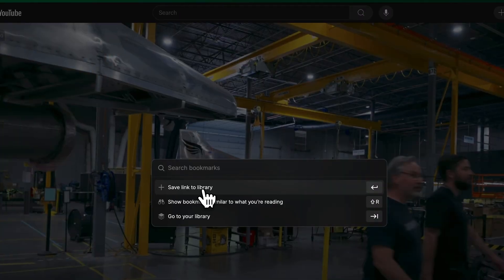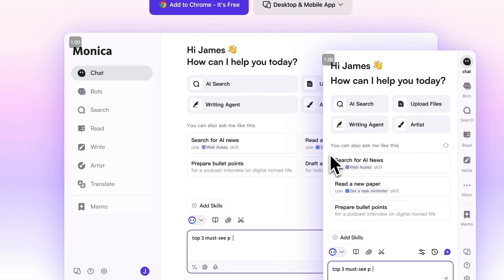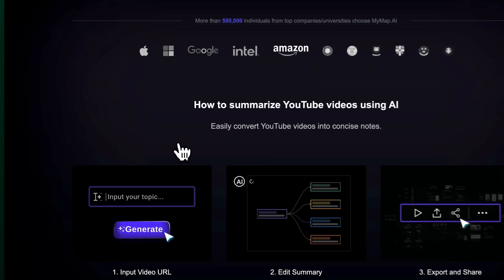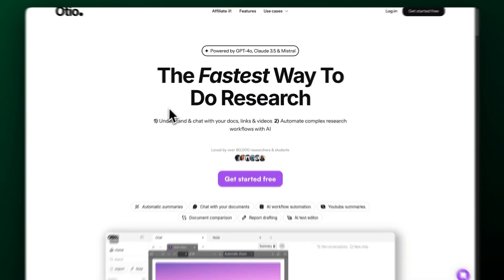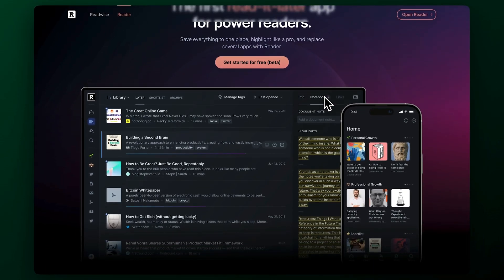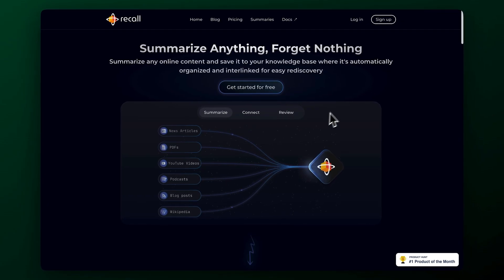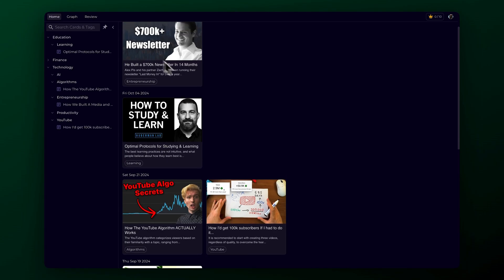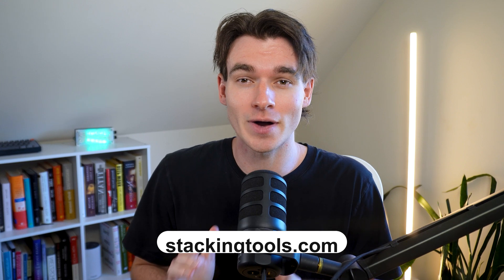Top 5 BEST YouTube AI Summary Tools (Better than ChatGPT)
In this video, I'll share the 5 BEST AI tools that I've found for generating summaries and taking notes on YouTube videos.

Summarize any video in seconds! These are the most powerful summary tools available right now for learning, studying, note-taking, and being more productive while watching YouTube videos. Each tool has unique features that set it apart from the rest! Whether you're a content creator, student, entrepreneur, or just someone looking to explore the power of AI, there's something here for you.

➤ TIMESTAMPS
00:00 - Intro
00:56 - Tool 1
01:31 - Tool 2
02:13 - Tool 3
02:58 - Tool 4
03:50 - Tool 5